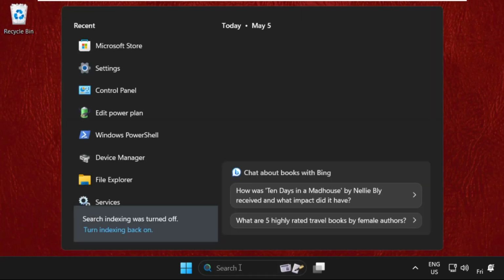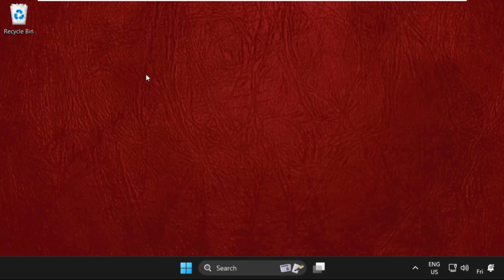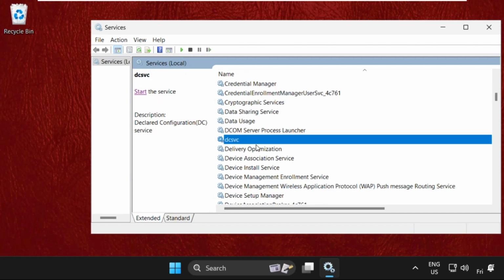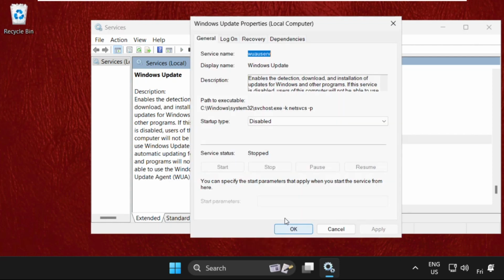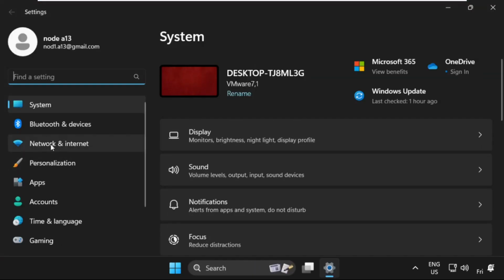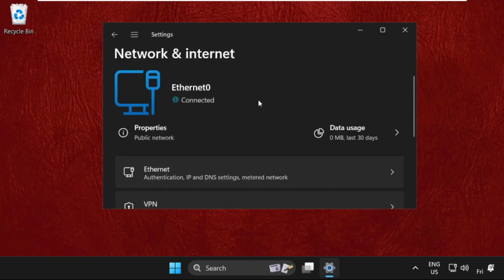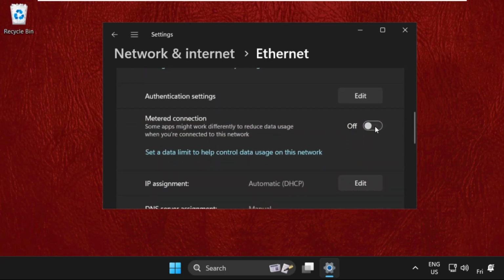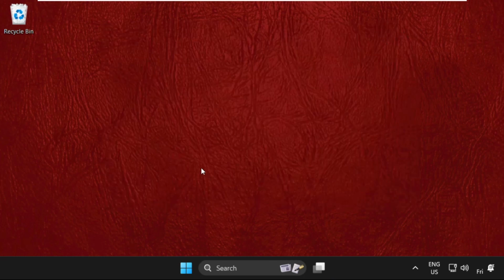How to Fix High Data Usage in Windows 11